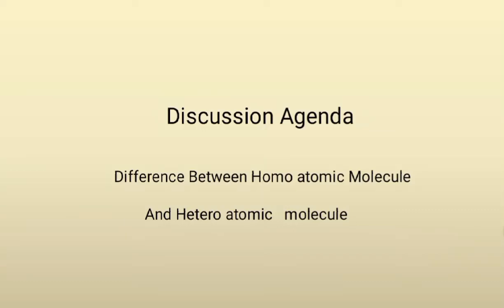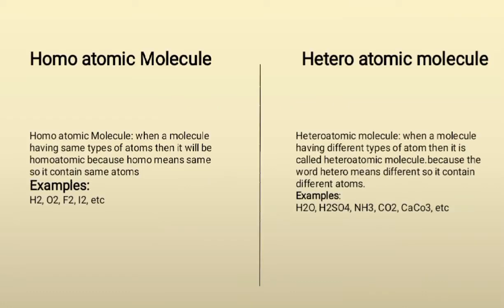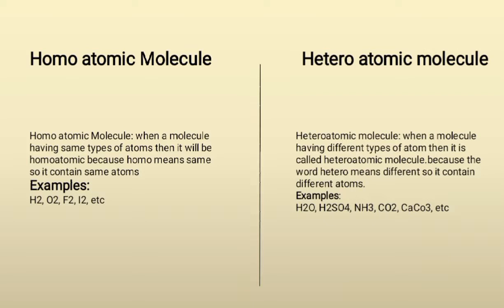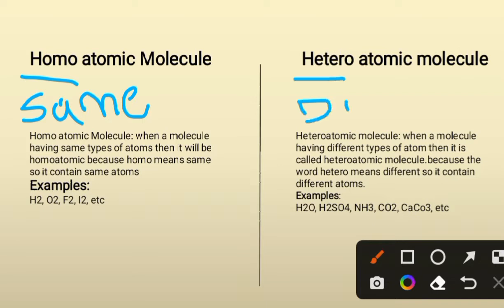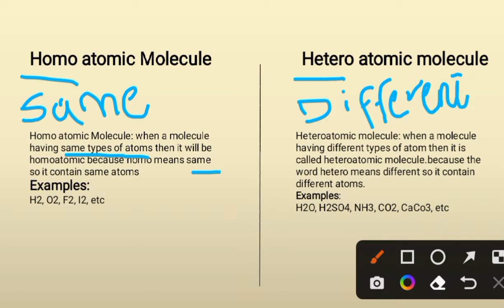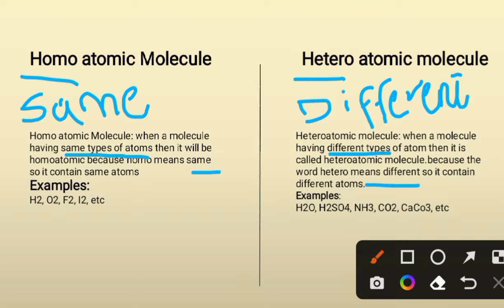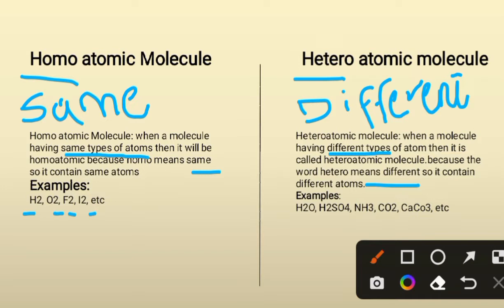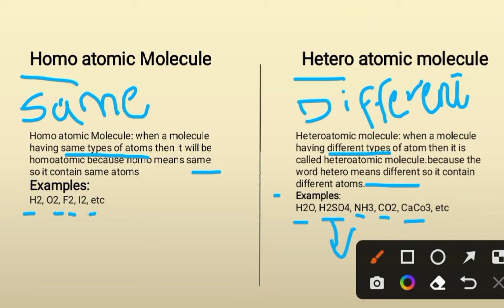Difference Between Homo Atomic Molecule And Hetero Atomic Molecule in Hindi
in this video i discussed the differences between homo atomic molecule and as well as hetero atomic molecule in hindi urdu langauge thank you